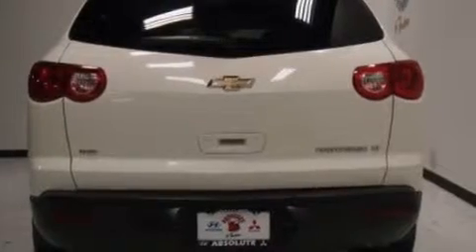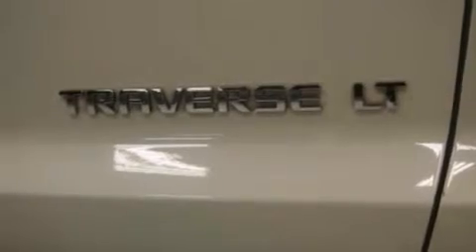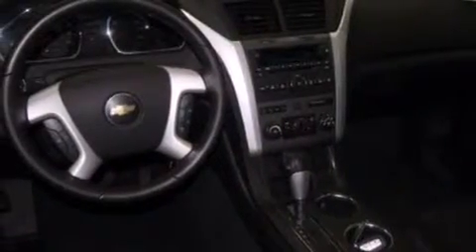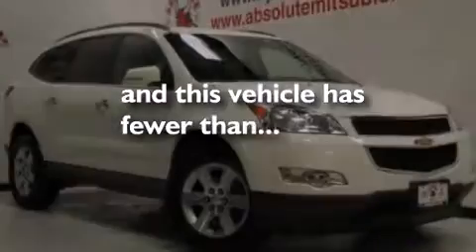Preowned 2011 Chevrolet Traverse Mesquite TX Plano TX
We have been honored to serve the Mesquite TX area , we promise that your experience at our dealership will exceed your expectations ! Year : 2011 Make : Chevrolet Model : Traverse Engine : 3.6L V6 Trans . : Automatic Exterior : White Miles : 72,644 Interior : Black Stock : BJ342939 Absolute Hyundai 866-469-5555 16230 LBJ Freeway Mesquite , TX 75150